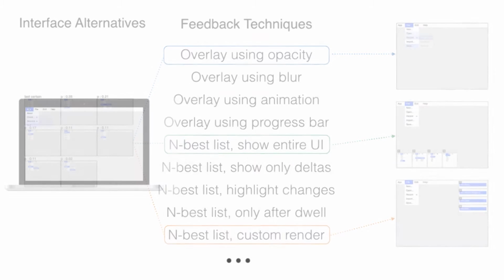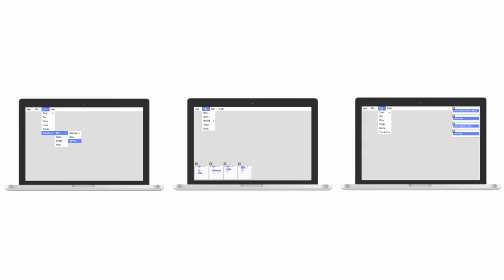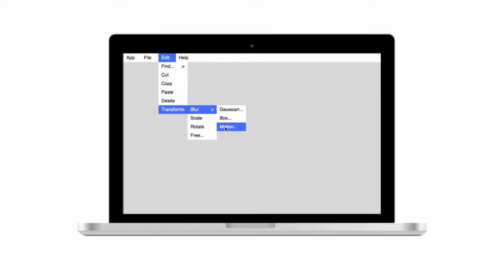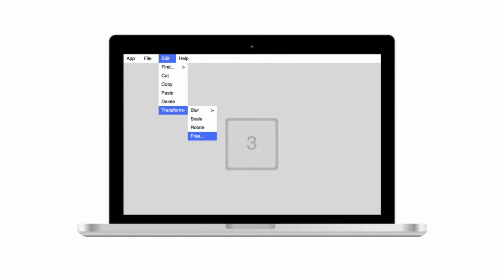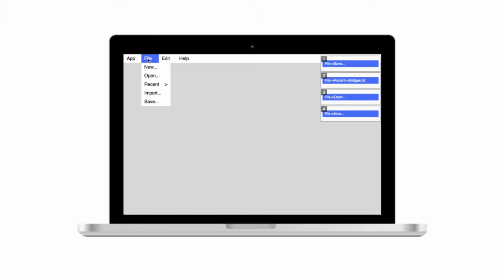An Architecture for Generating Interactive Feedback in Probabilistic User Interfaces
This paper contributes a system for user interfaces where inputs are uncertain (such as voice, touch, and motion inputs).

The system tracks interface alternatives arising from alternate interpretations of input, reduces the number of alternative interfaces to a few exemplars, and fuses exemplars into a single interface that dynamically communicates uncertainty and allows for disambiguation.

This video briefly explains the architecture and shows some of the many interaction techniques I developed using this system.